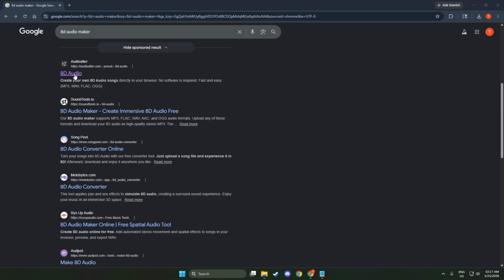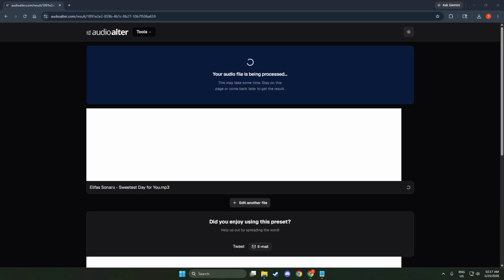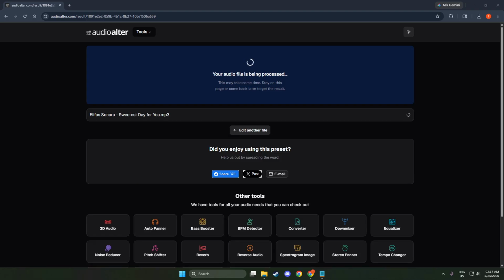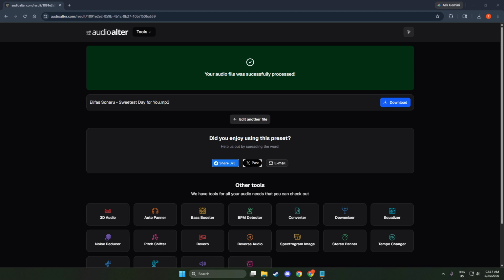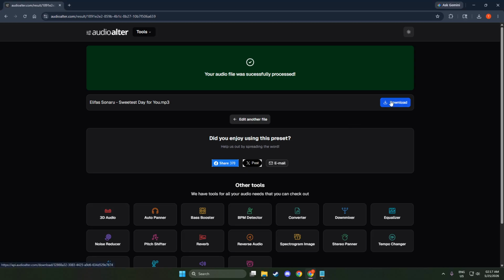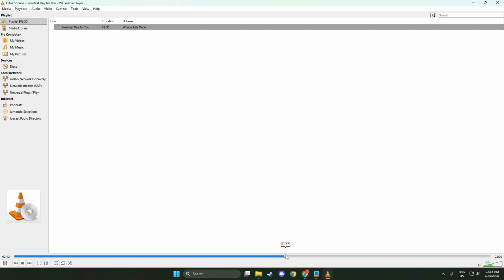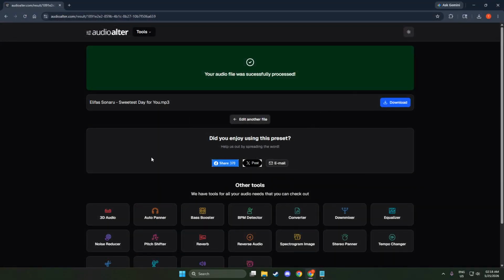How to Convert Audio to 8D [2026 Full Guide]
How to Convert Audio to 8D

In this video, we show you exactly how to convert audio to 8D. This innovative audio technique enhances your listening experience by creating an immersive sound environment that feels as if it surrounds you. Mastering this conversion process enables you to elevate your audio files, making them perfect for relaxation, meditation, or simply enjoying music in a new dimension.

Understanding the principles behind 8D audio and its applications will allow you to transform standard tracks into engaging soundscapes, capturing the attention of your audience. By leveraging these skills, you can improve the quality of your audio productions and offer a unique experience that stands out in a crowded media landscape.

Technical Specs:
Software: Audio Editing Tools; Feature: Audio Conversion.